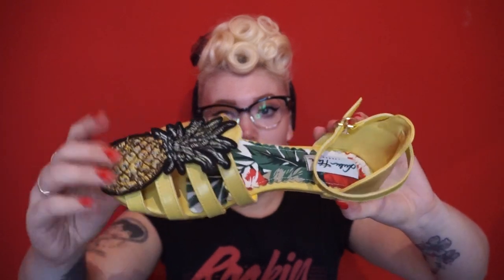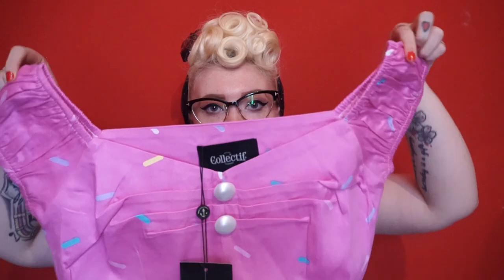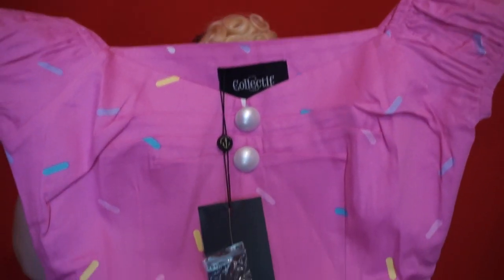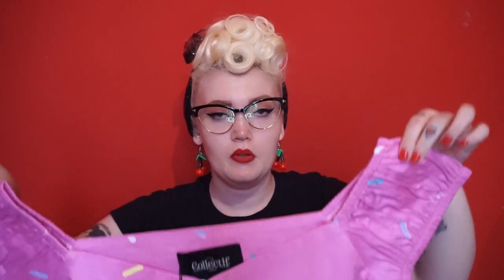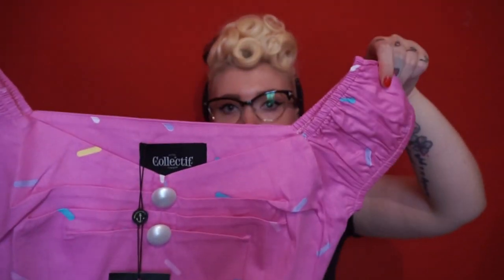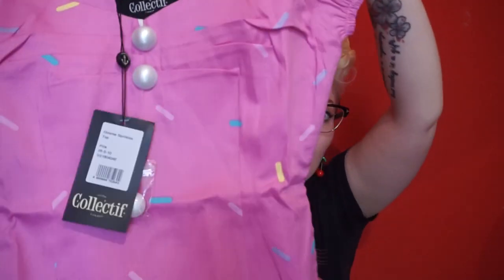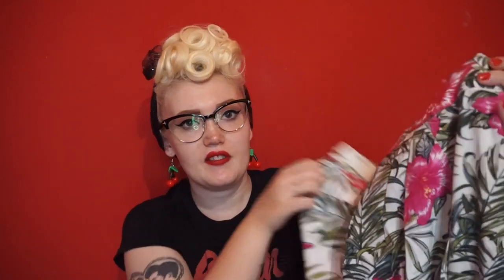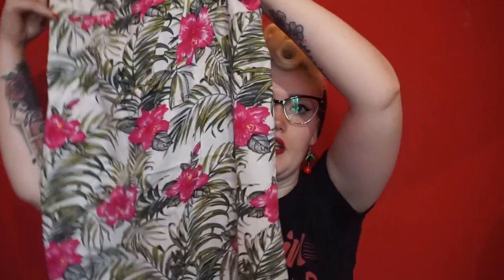MASSIVE COLLECTIF CLOTHING SALE HAUL!!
Hello all!
Collectif clothings sale was sooo good! What did you all think of it?